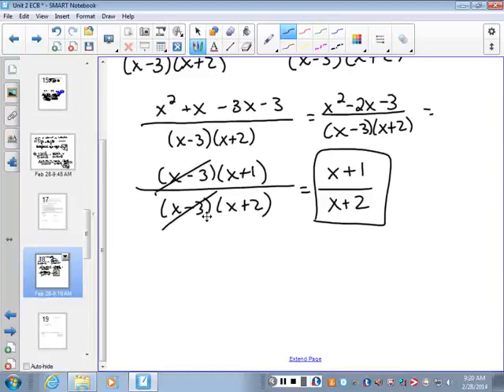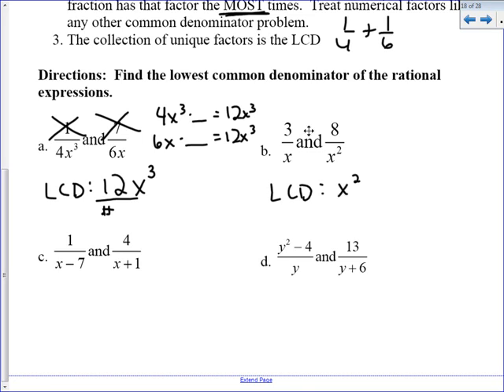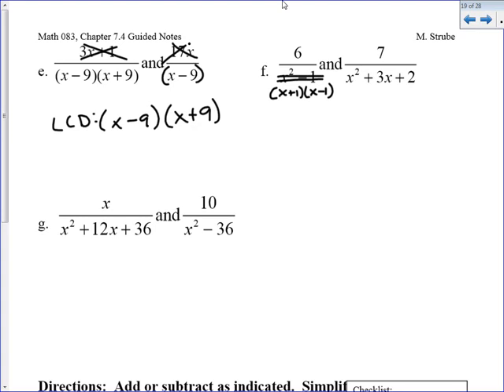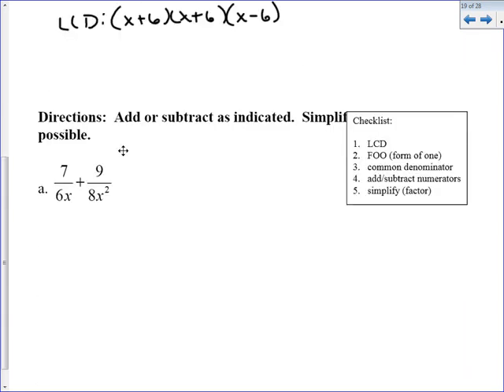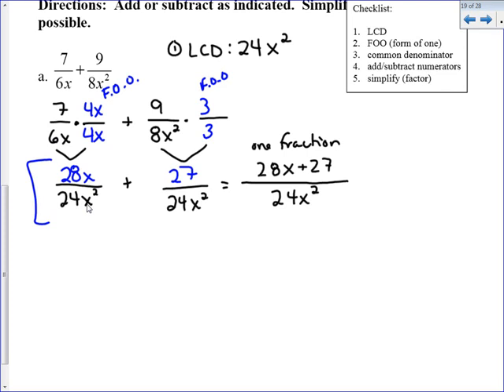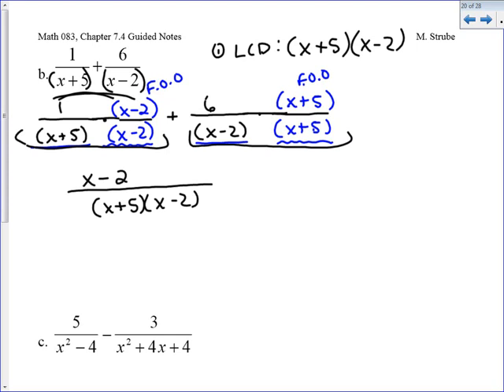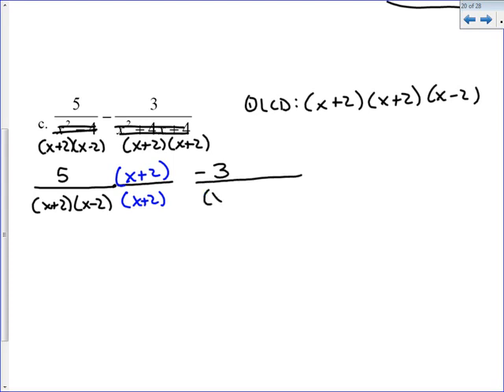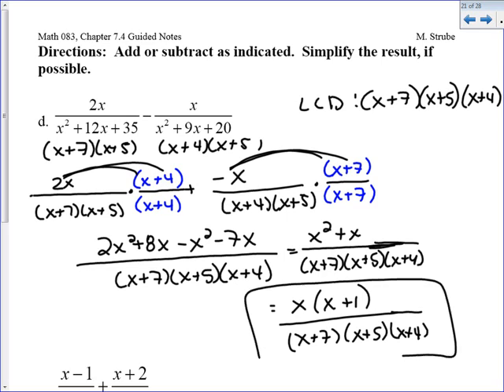7.4 Finding LCDs and Adding/Subtracting Rational Expressions